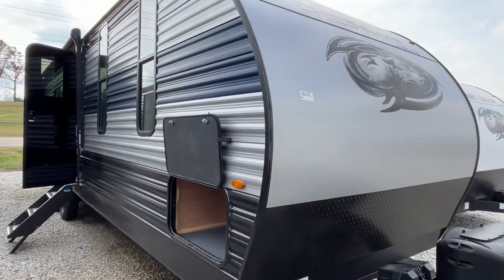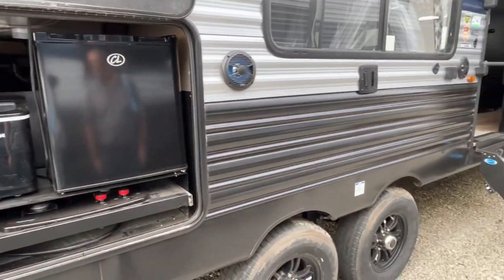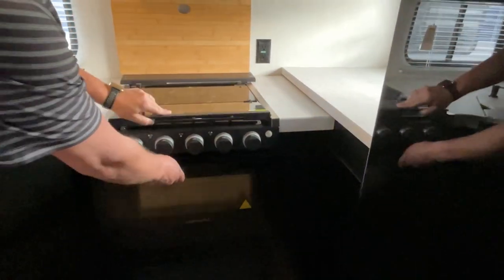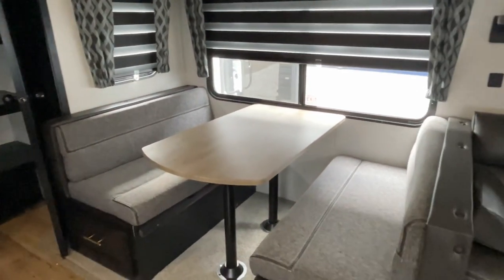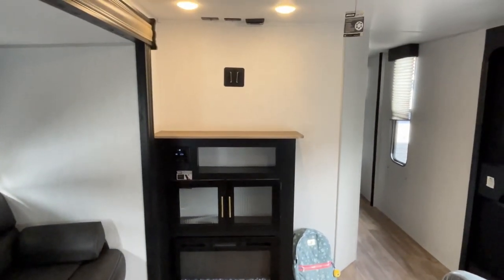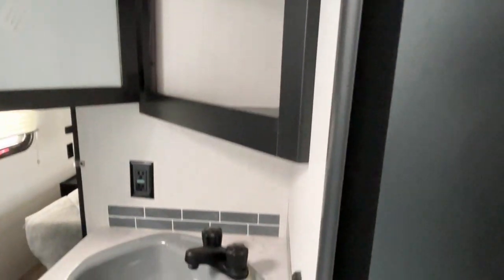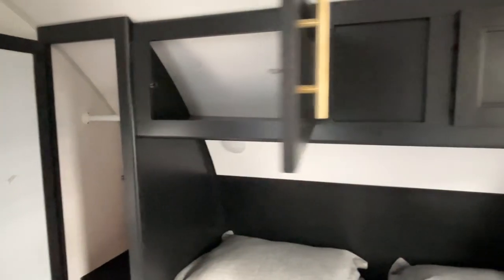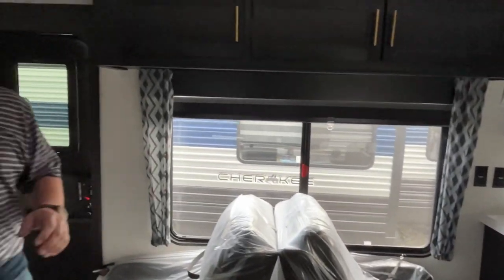BIG KITCHEN!👀 2022 Cherokee Limited 274RK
2022 Cherokee Limited 274RK

Corinth rv center
Corinth Ms
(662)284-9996